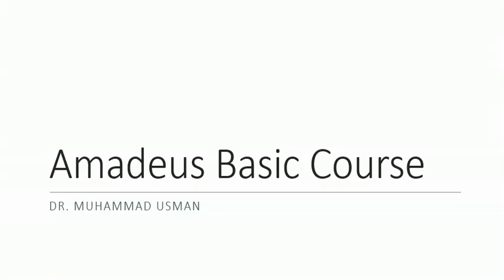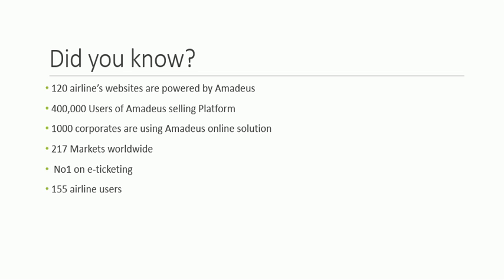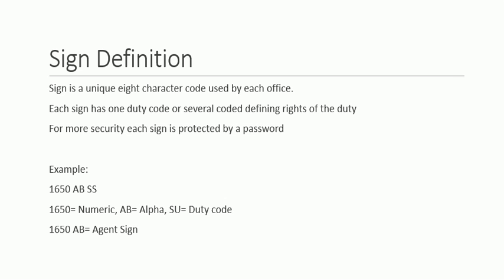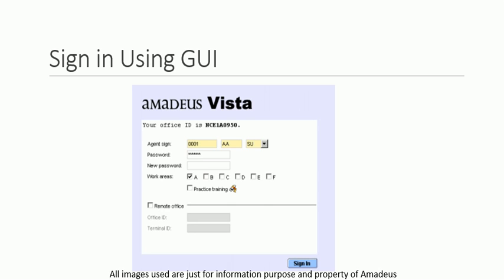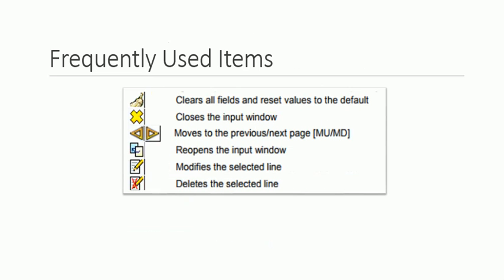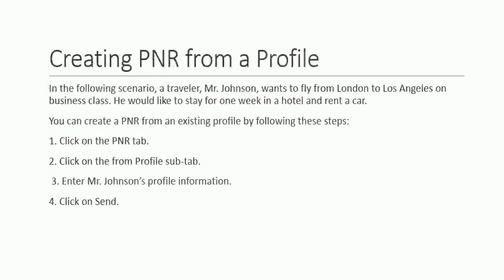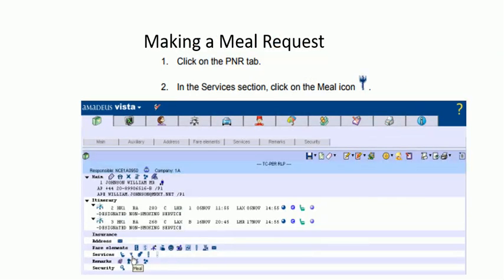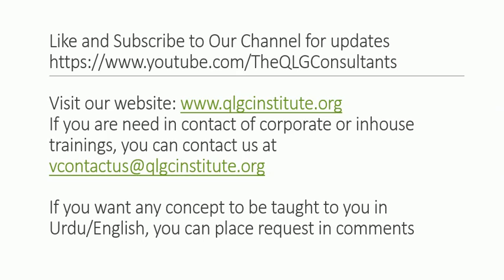Airline reservation system-Amadeus Basics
Amadeus Basic Course,
providing you the basic overview of airline reservation amadeus platform. Booking air line tickets, saving tickets, generating pnrs, hotel booking etc
For new travel agents
 For travel agents who have not used a Computer Reservation system
 For agents converting from one system to another
 For agents converting form GDS to Amadeus
 For general audience and knowledge of reservation systems